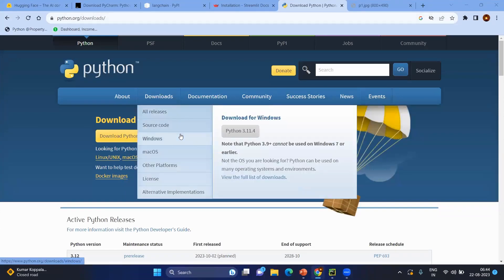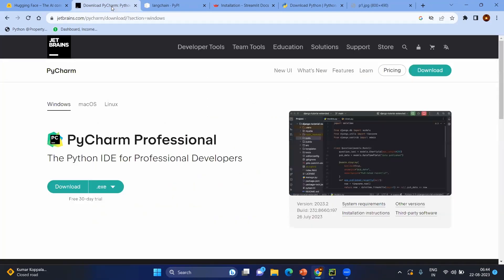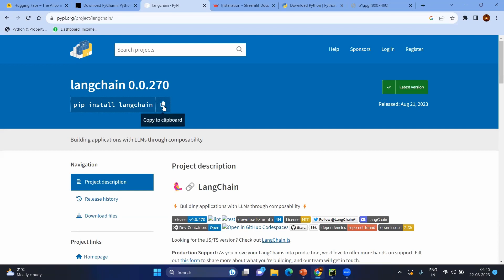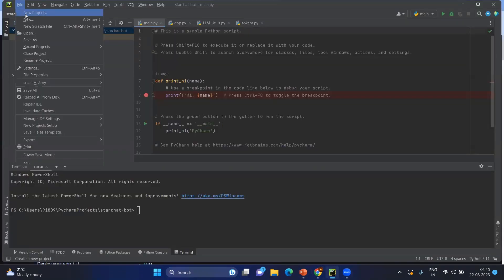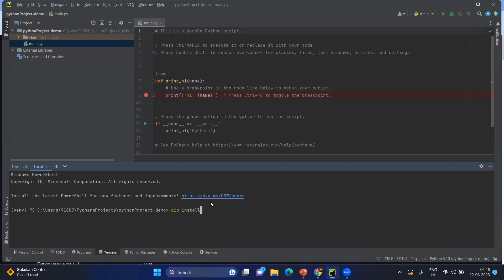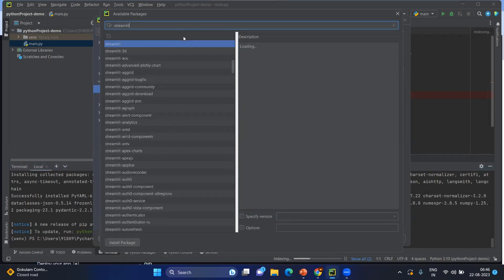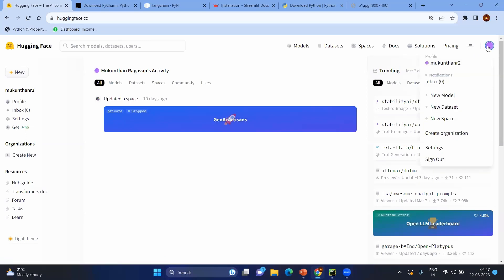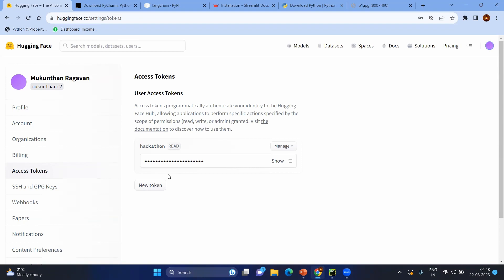LangChain Setup & Installation